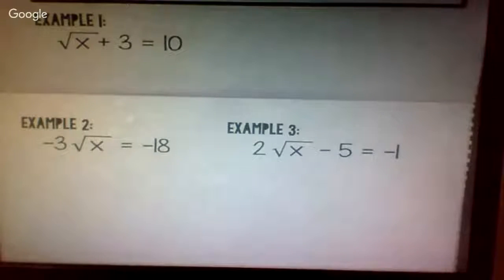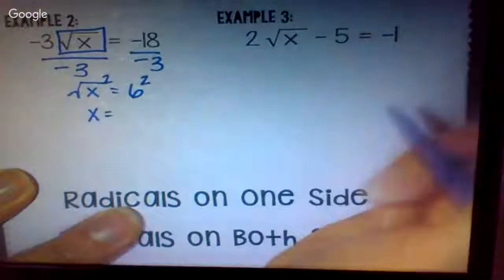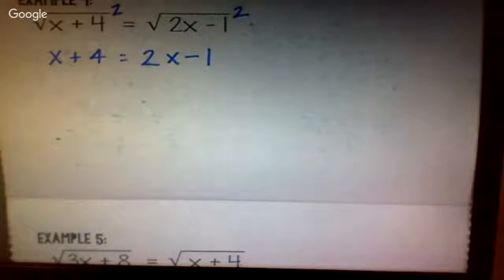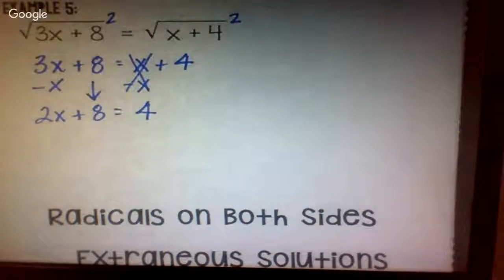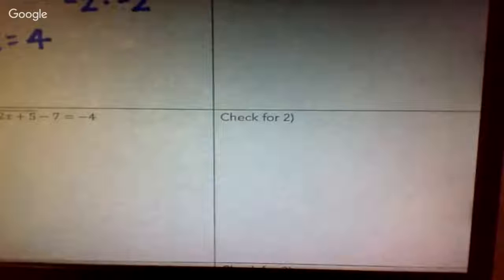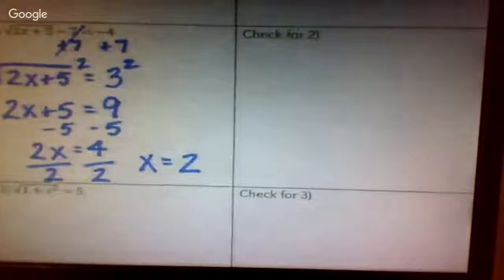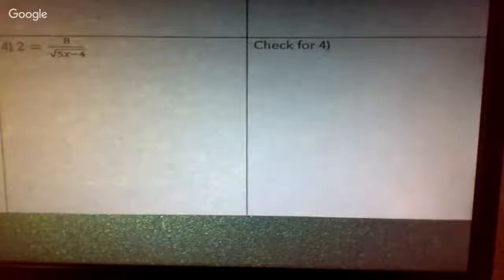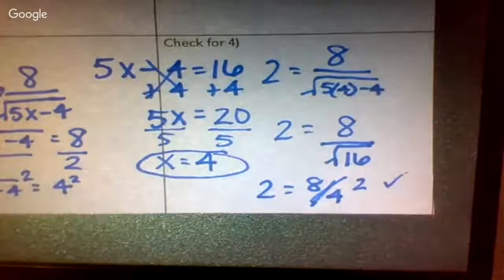4/9 Solving Radicals Pt. 1